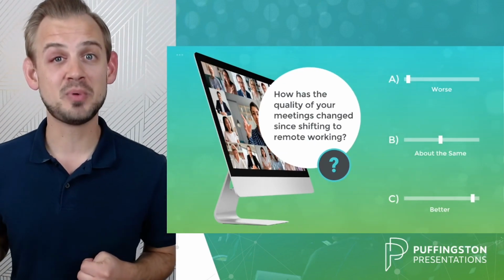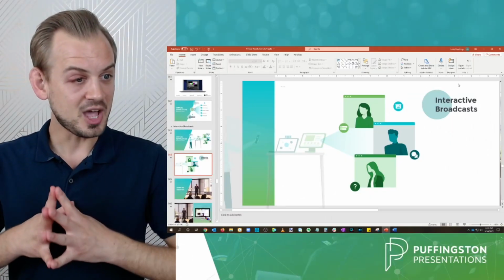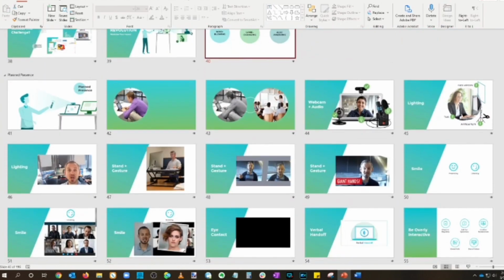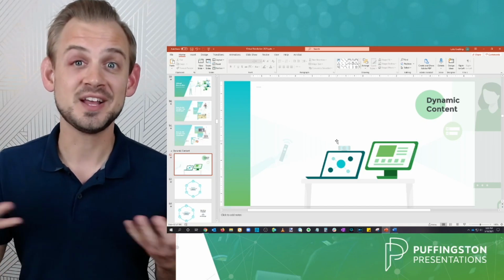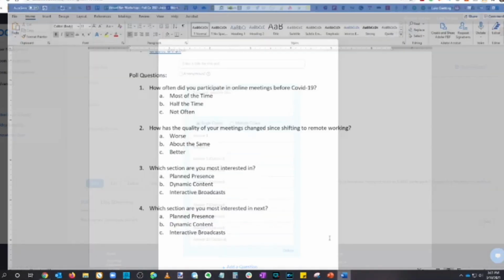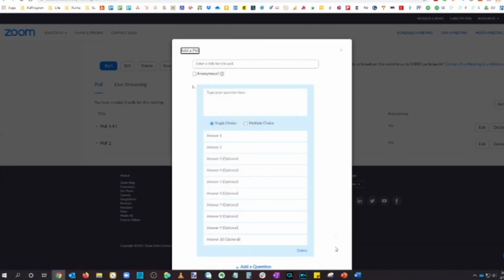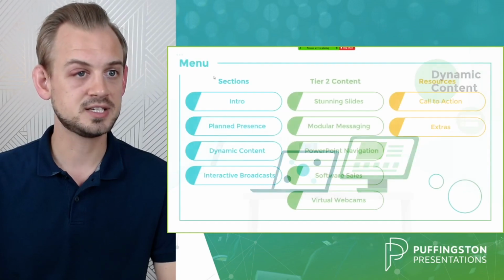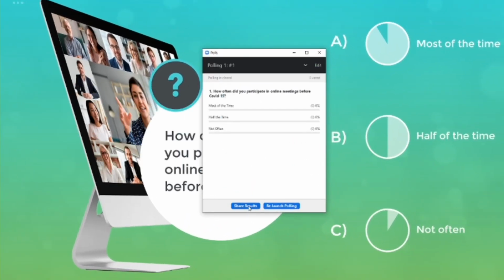How to Setup Polls + Create Interactive PowerPoints for Dynamic Virtual Presentations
How to Setup Zoom Polls + Create Interactive PowerPoints for Dynamic Virtual Presentations

Want more interactive virtual events and meetings? 💻

Try using Zoom polls (or any polling tool) in combination with interactive PowerPoint slideshows to create a custom, dynamic experience for your meeting attendees! 📊

In this video, you'll discover how these 4 techniques can fundamentally change your virtual meeting & virtual event experience:

1) Plan where your audience interactivity moments will happen from the beginning - don't add them as an after-thought 📝

2) Create interactive slide links in PowerPoint so you can jump to different sections of your presentation based on the audience's response to your polls 🔀

3) Setup polls in Zoom or your favorite polling platform ✅

4) Launch your Zoom meeting or favorite webinar tool and activate the polls when you have interactivity moments ▶️

As I discuss here, there are two main types of polls: Info-Gathering and Content-Affecting

Info-Gathering polls give the presenter and fellow virtual event attendees a better understanding of the audience's experience and feedback. Content-Affecting polls allow the audience to have a direct say in the presentation content itself - for example, if the presentation has 3 sections to choose from and the audience votes on which section looks most interesting to them.

When you pair Content-Affecting polls with interactive PowerPoint slides (or Google Slides, Prezi or Apple Keynote), that's where the fun really begins! Once the poll results come in, use slide hyperlinking to click on the section the audience voted for and instantly navigate to that section.

This video will also show you how to add polls in Zoom so you can easily facilitate the interactive presentation experience in one of the most popular webinar platforms.